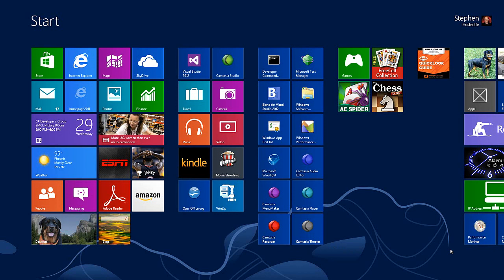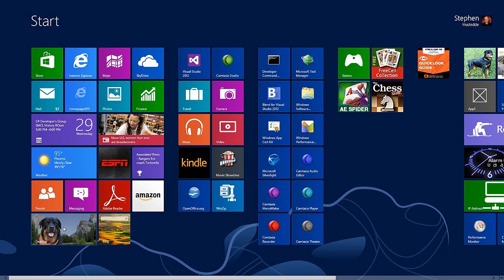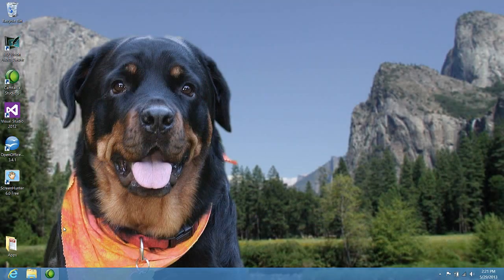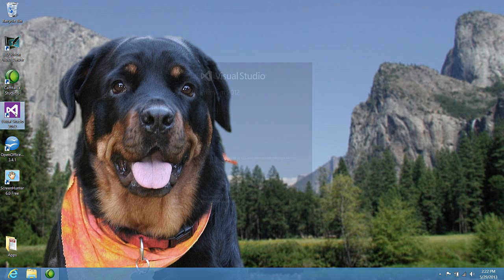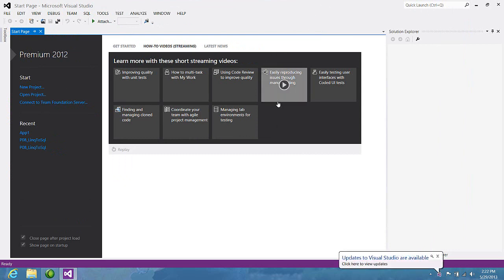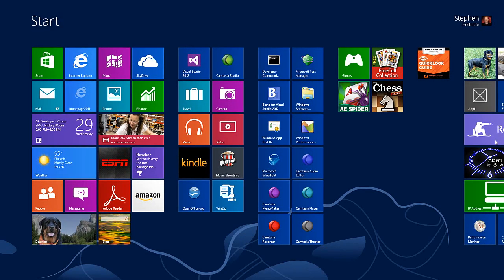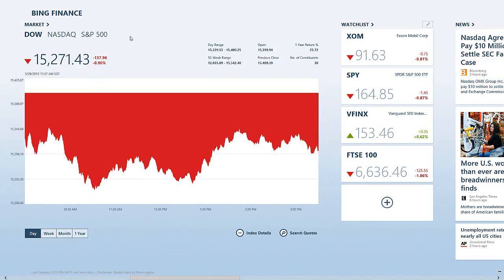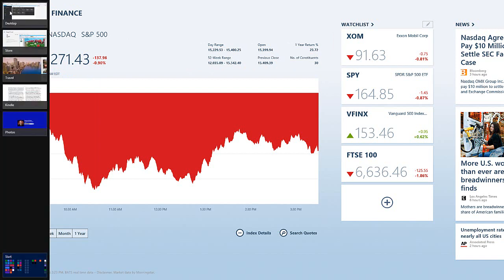The Desktop Mode